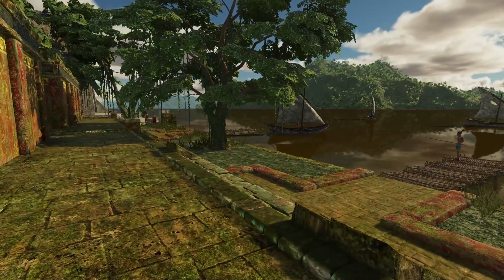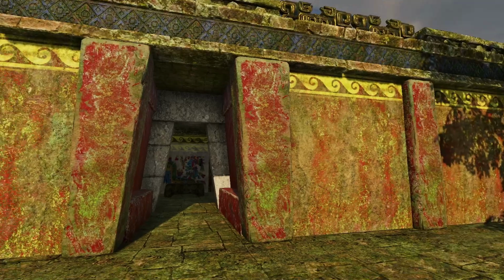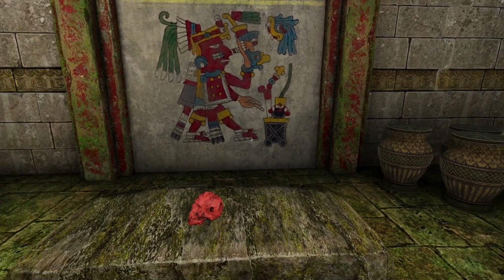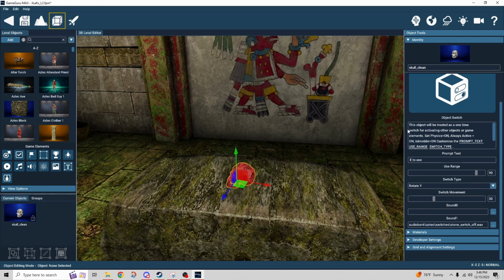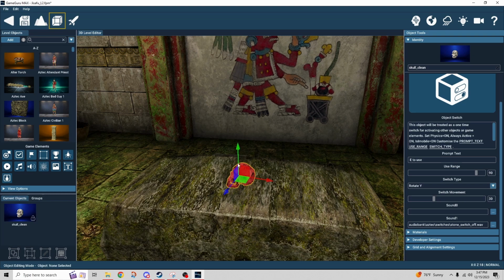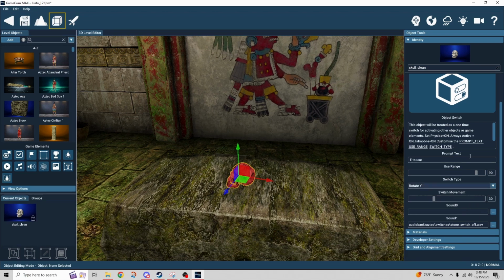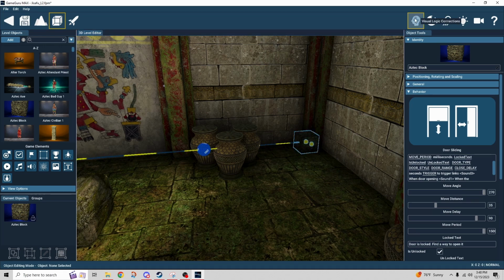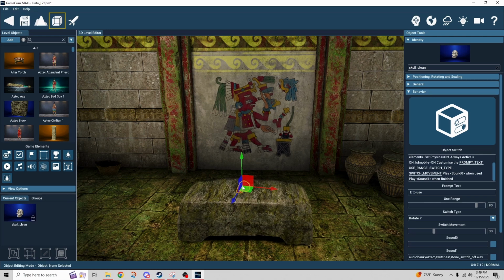GameGuru Max Tutorial - Object Switch Behavior Explained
🎮 Dive into the world of GameGuru Max with our latest tutorial! 🚀 Learn how to leverage the Object Switch behavior to turn any object into a one-time switch that adds a layer of interactivity to your game. From doors to secret traps, master the art of customization and trigger events for a truly immersive gaming experience. Ready to elevate your game development skills? Hit play now and unlock the potential of the Object Switch behavior in GameGuru Max! 🔧🕹️

Special thanks to Jisafu for the amazing scene. Great job!